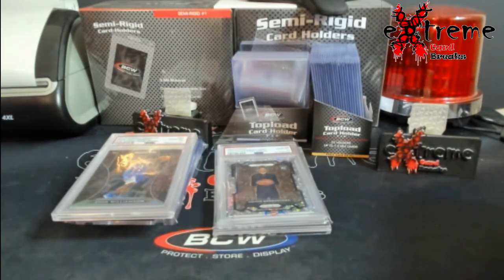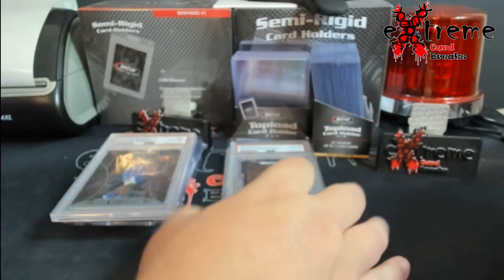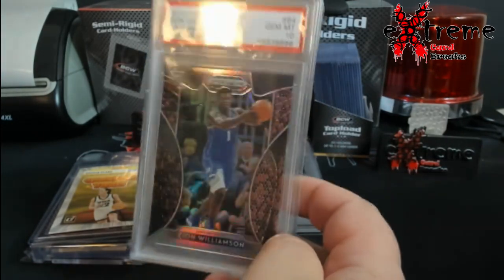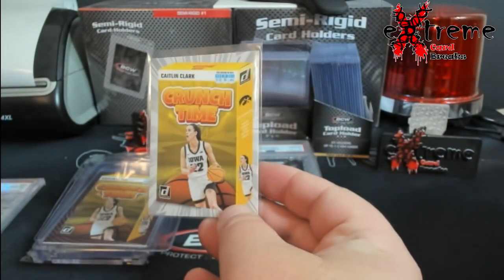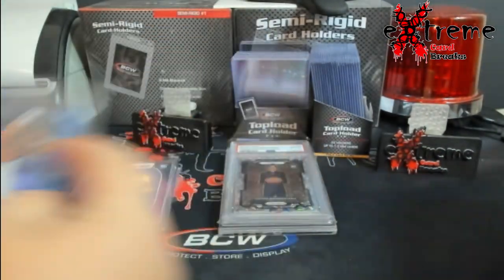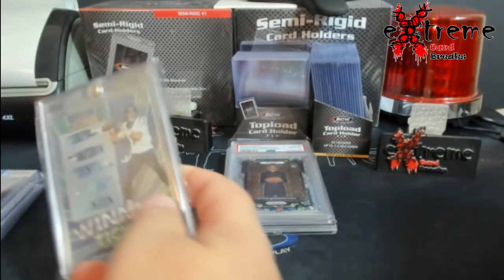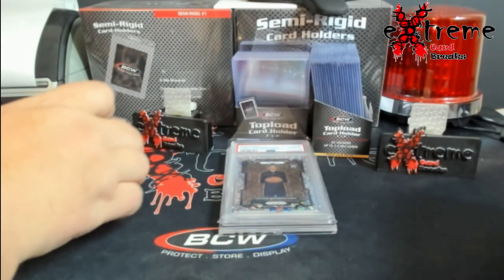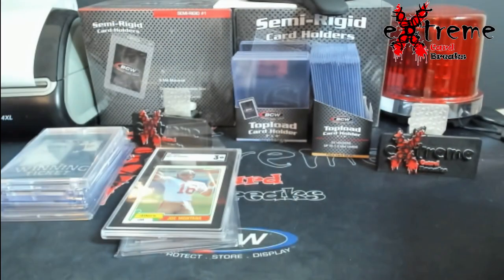JJ All Star Sports Card Show Louisville KY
1811 N Dixie Ave #104

Who do I collect:
Roberto Clemente
Michael Jordan
Nolan Ryan
Sidney Crosby
Vintage Cards